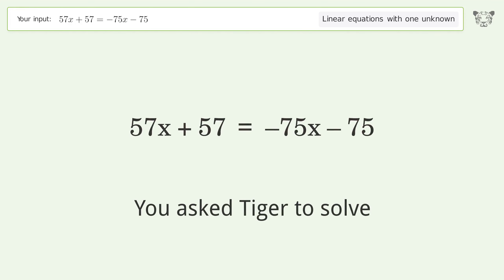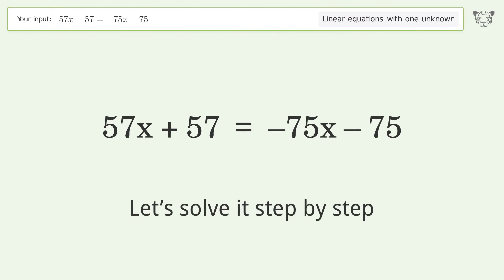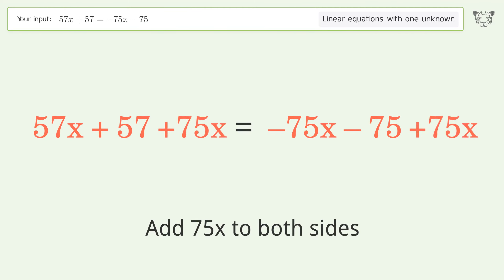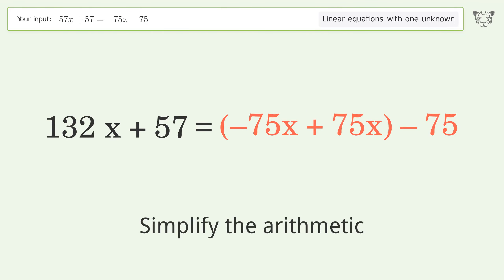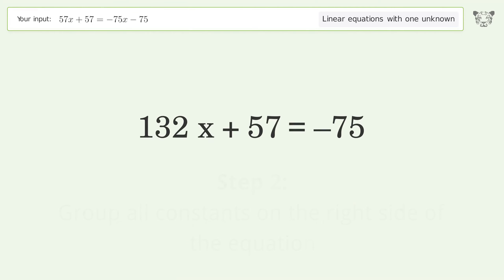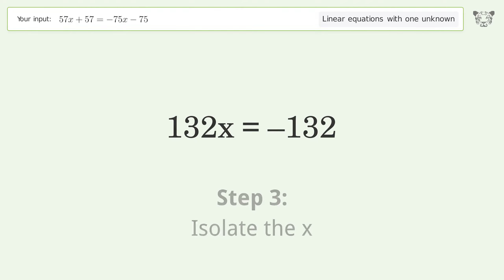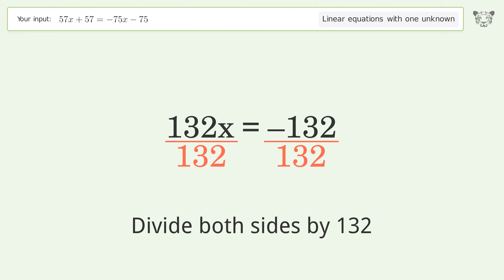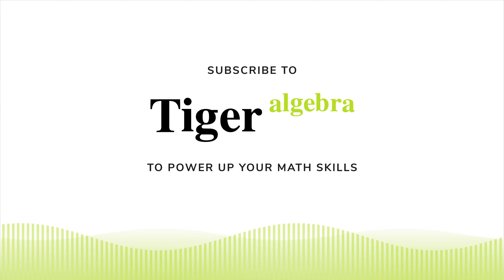Linear equation with one unknown: Solve 57x+57=-75x-75 step-by-step solution